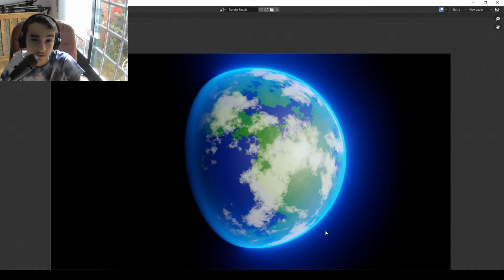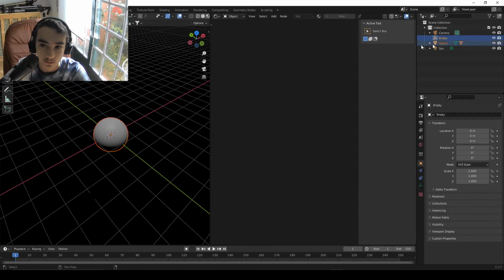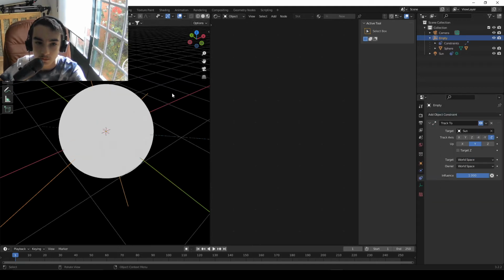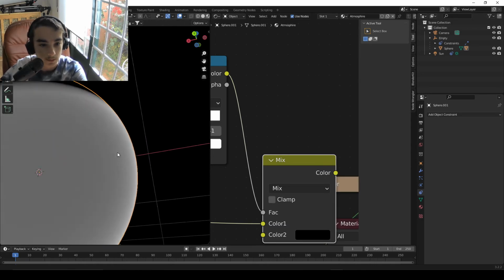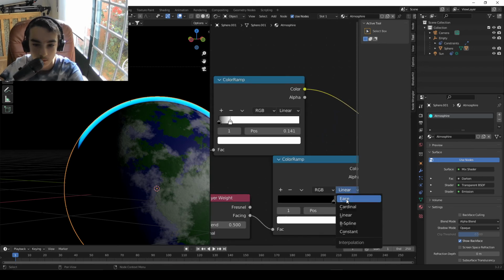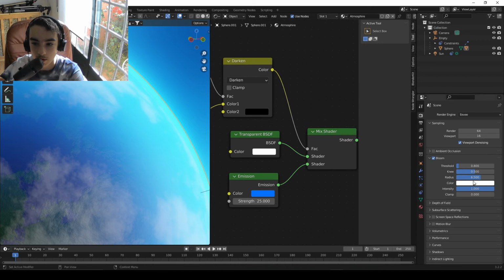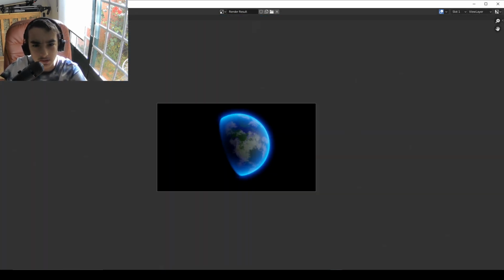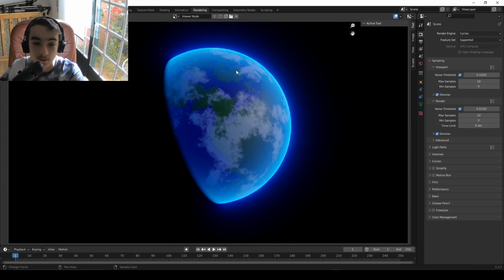How to make a Planet Atmosphere in Blender 3.2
Sorry for the lighting but still nice.

Times:
0:00 - Intro
3:42 - Texture Nods
11:40 - Tip!
12:00 - Final Eevee Render
12:17 - Cycles Atmosphere
13:48 - Amazing Outro

Description:
I'm Kion. Leader of the Lion Guard

And I am a 3d artist too. i use blender to make my models. I'm also a space enthusiast. I Like SpaceX and NASA and rocket lab and Astra. And I like play Kerbal Space Program (KSP).
I am also a professional drummer, and DJ.

This channel is not just going to make Lion Guard, videos. but also space, rockets, 3d animations, and more like: Blender, Kerbal, Tutorials, and How to Make Kerbal Mods and more.